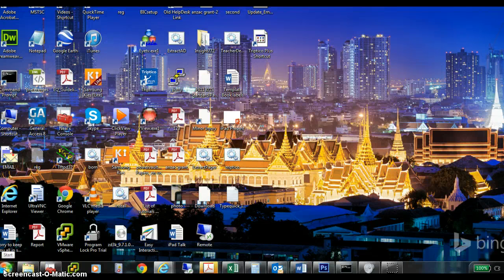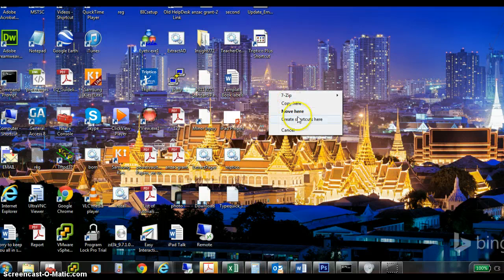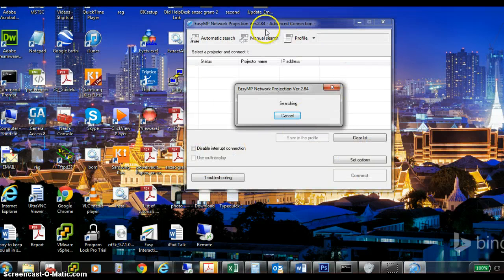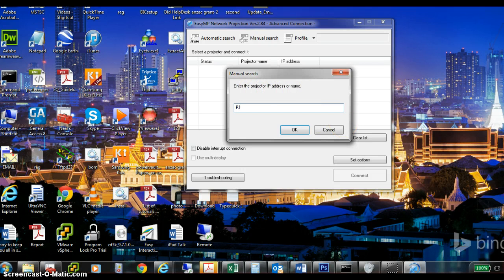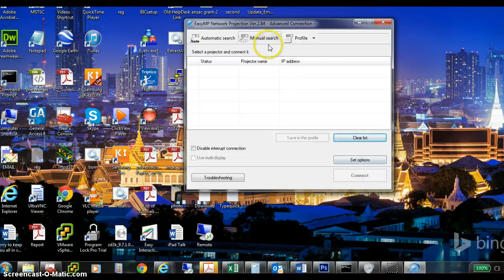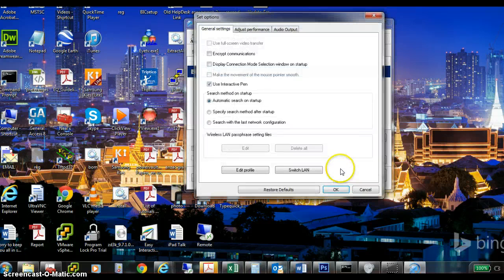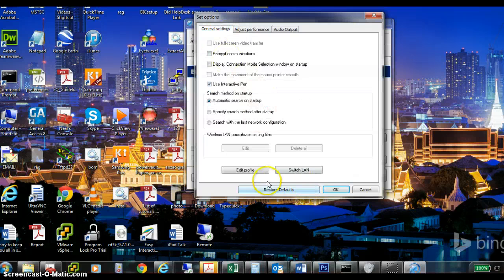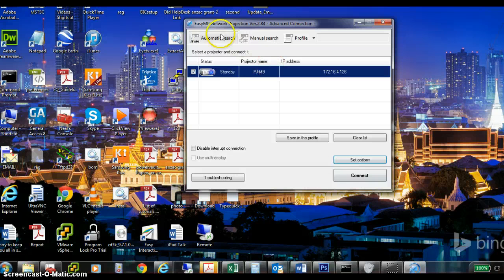Secondary Projector Connection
Connect to the Wireless Projectors in Secondary School